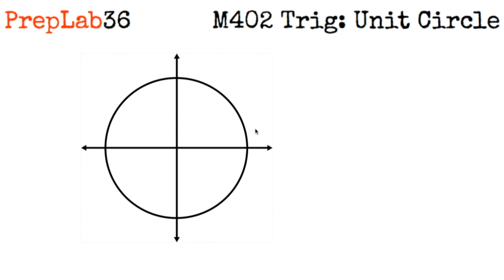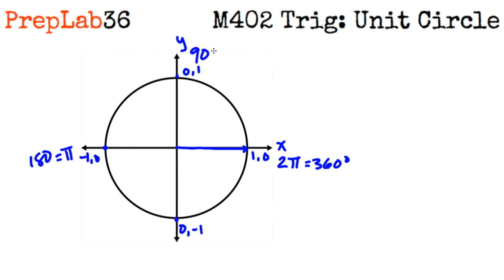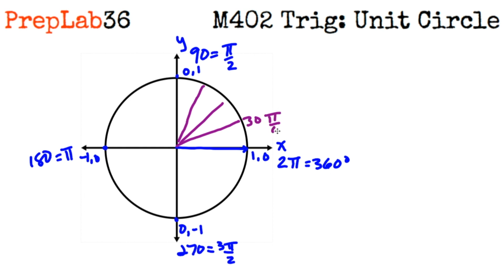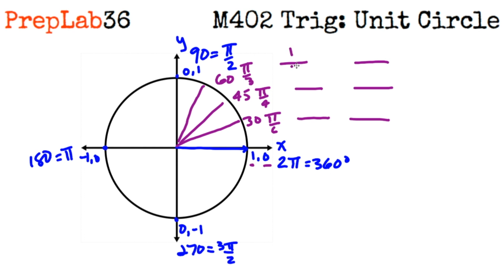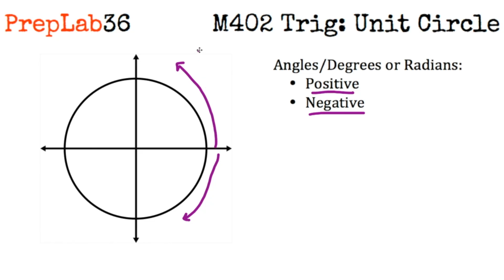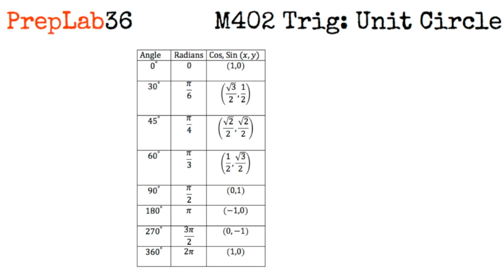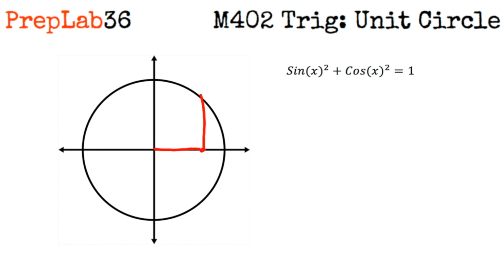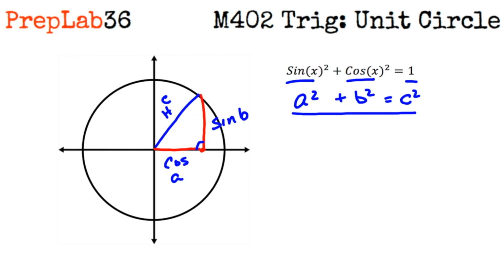ACT SAT Math Trig Unit Circle; Lesson M402.1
The basics of the unit circle for angles, radians, sine & cosine. Memorize the standard positions along the unit circle